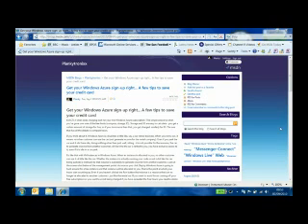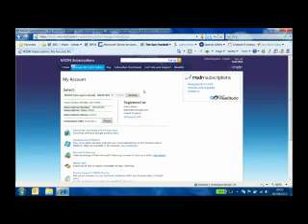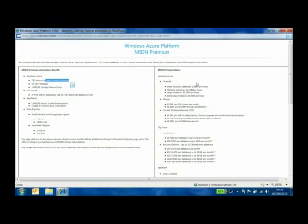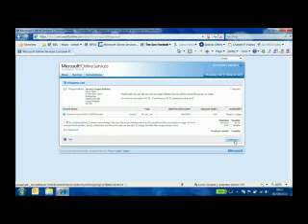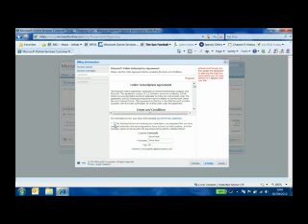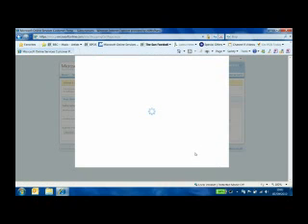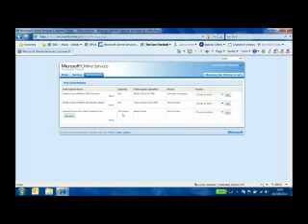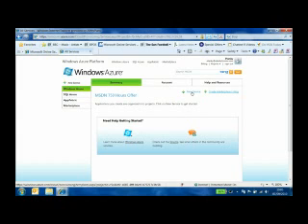MSDN Premium subscribers get loads of free Windows Azure hours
They just increased the offer from 8 months to 16 months for MSDN Premium (and Ultimate) subscribers. It means for the next 16 months you can get 750 hours every month. WIth only 744 elapsed hours in a 31 day month, it's more than enough to experiment or even run a production service with.